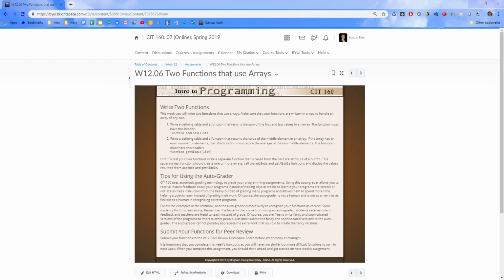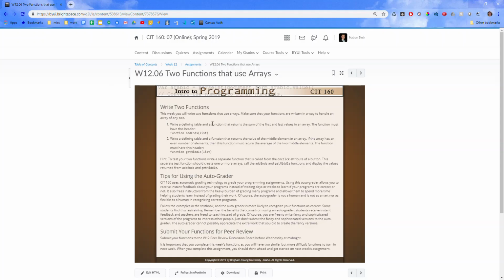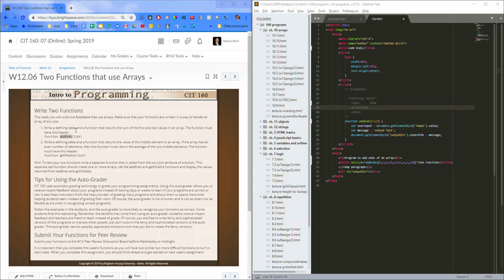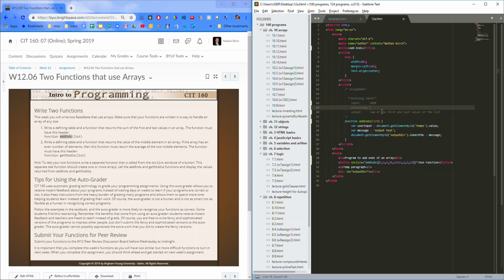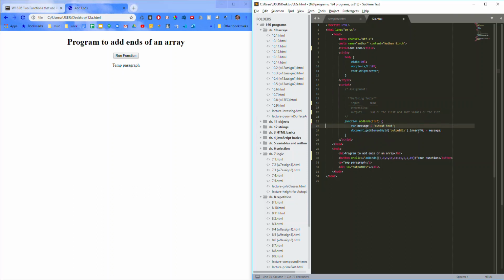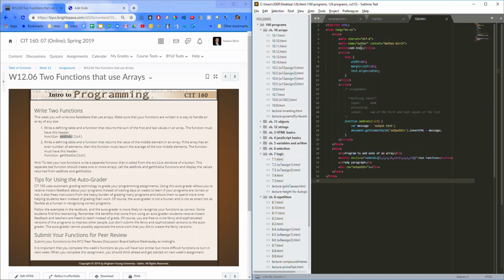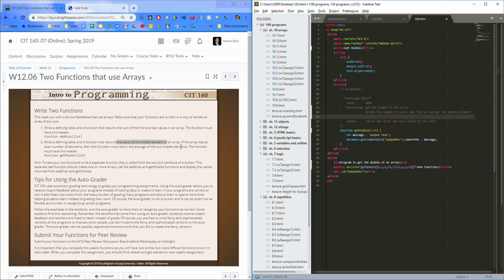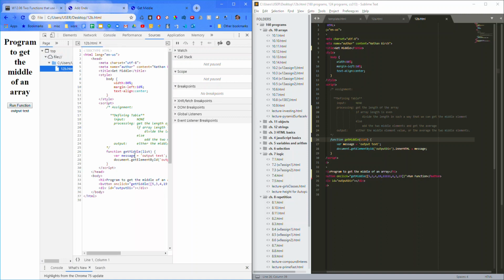CIT 160 - Week 12 Assignment Introduction - k